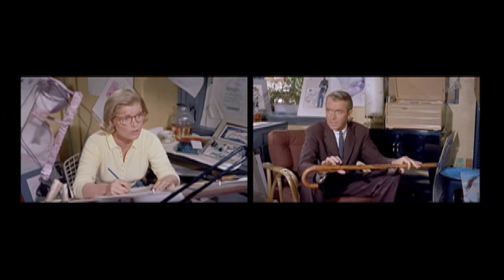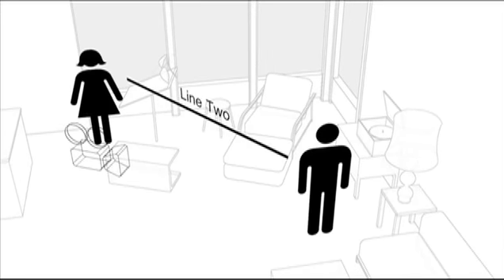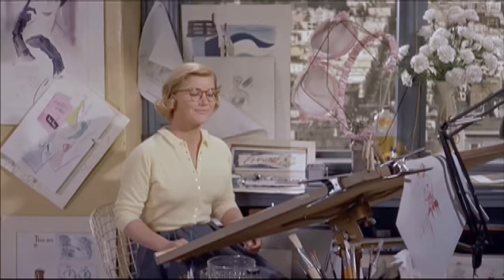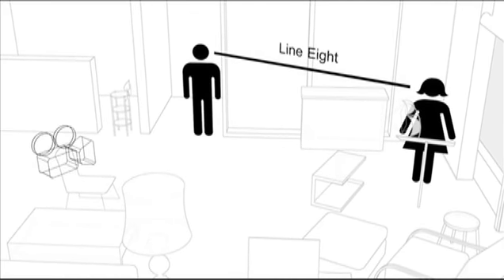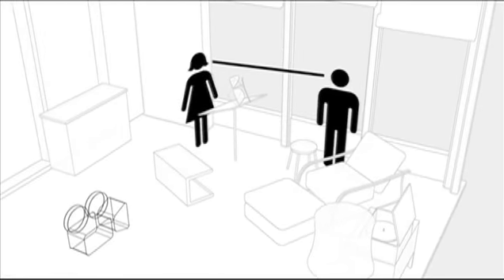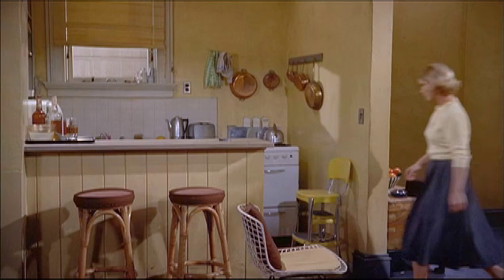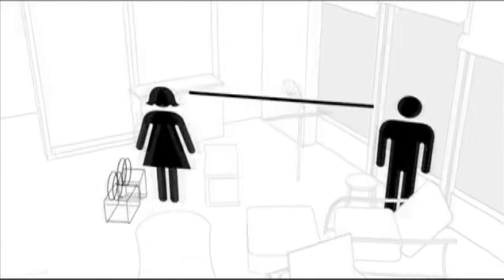LAM 180 Degree Rule